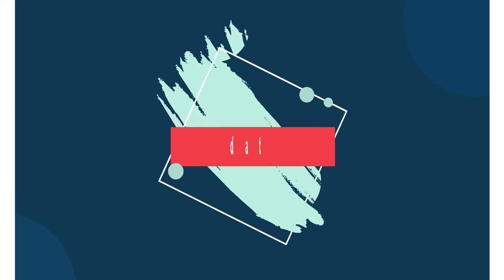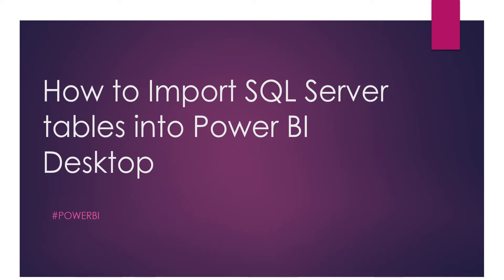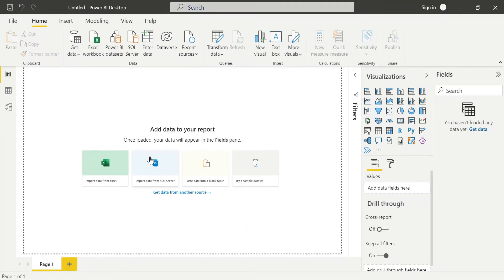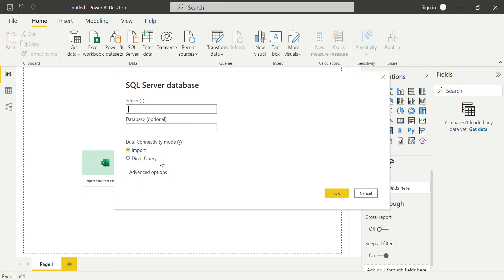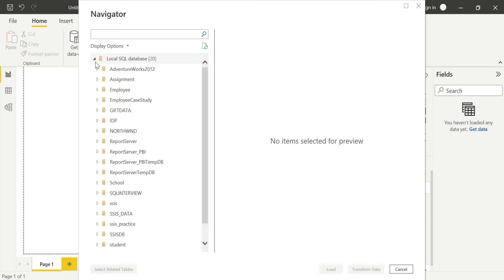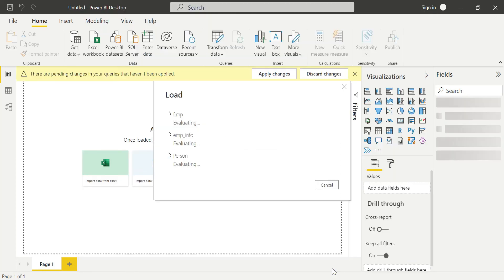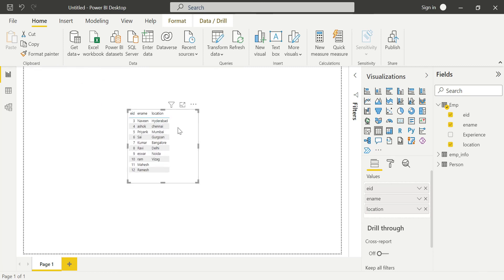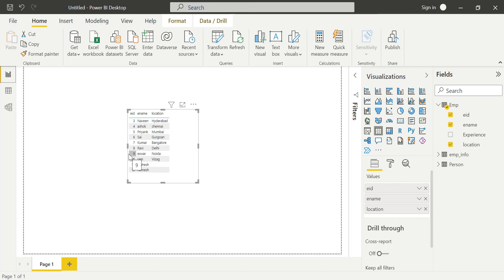5) How to Import SQL Server tables into Power BI Desktop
This Video is all about how to connect and load the sql server tables into power bi desktop